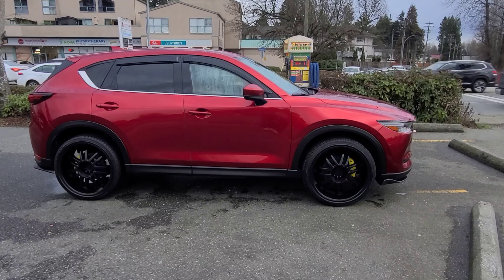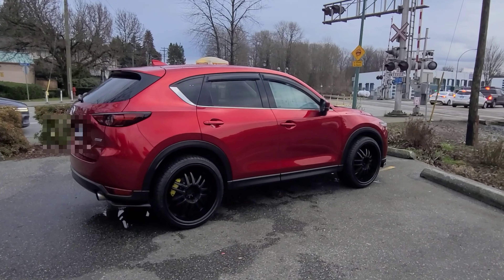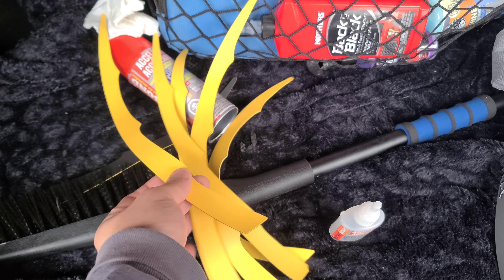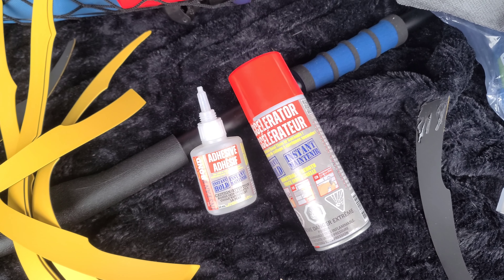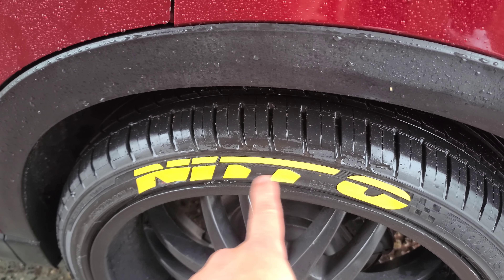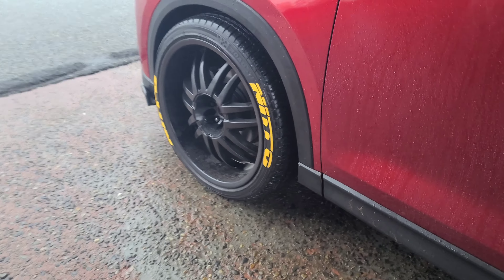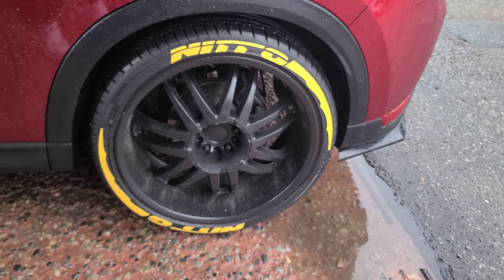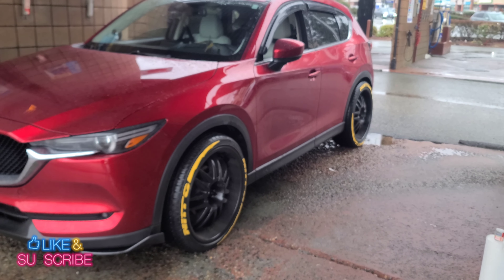TIRE DESIGN ON MY CAR LOOKS GOOD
about this from eBay for 25 bucks